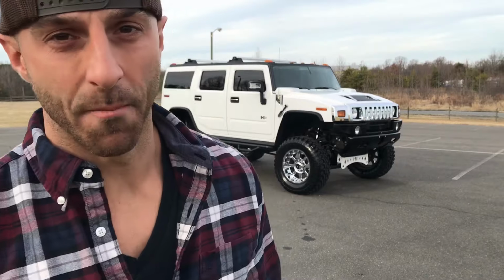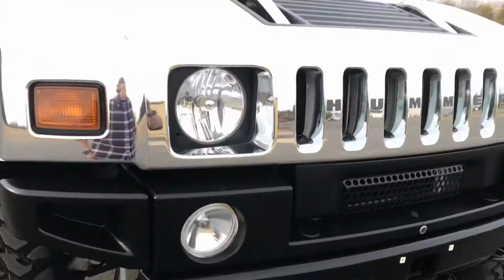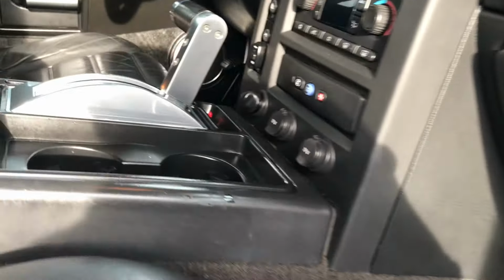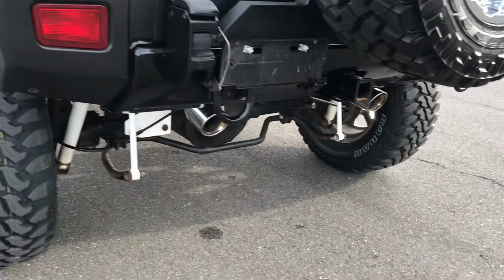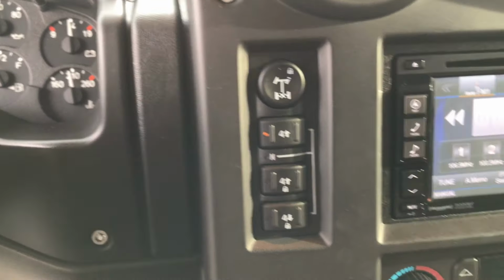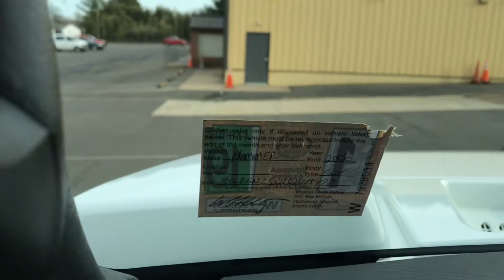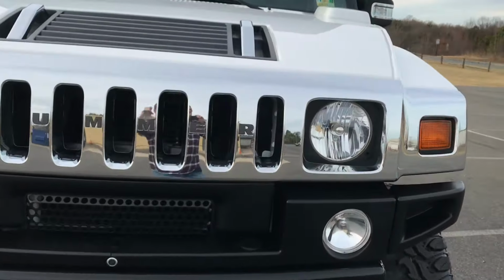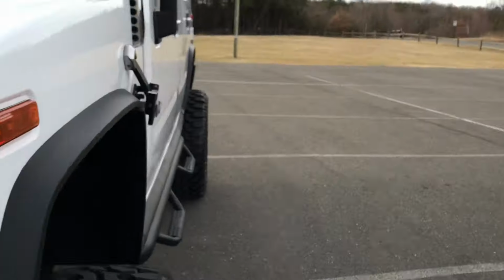GORGEOUS LIFTED 2006 HUMMER H2 ON 37's 4x4 with 7" FTS lift kit!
-7" FTS suspension lift kit!
-Color matched POWDER COATED white lift kit components!
-20" Chrome XD wheels!
-BRAND NEW 37x13.50x20 Renegade tires!
-3rd row seating!
-Sunroof!
-OnStar!
-PIAA fog lights!
-Bose sound system!
-Alpine headunit!
-Full size spare!
-Heated front seats!
-X pipe with Magnaflow dual exhaust!
-Rear entertainment with TV's in headrests and bluetooth headphones for each!
-20% window tint all around!
-Back up camera, PASSENGER and DRIVER SIDE CAMERA'S ALSO!!! (when you put your turn signal on! watch video!!!)
-Beast 6.0L Vortec engine!
-AWD 4x4 BEAST!!!

This  H2 runs and drives PERFECT!  Gorgeous black leather interior, glossy white exterior paint!!!  Clean top to bottom, inside and out!!!

To reserve this H2  if your out of state, your welcome to call me with a credit card to leave a deposit on it, we can set up shipping directly to you and email/fax paperwork to make it super easy for you!

VA DLR